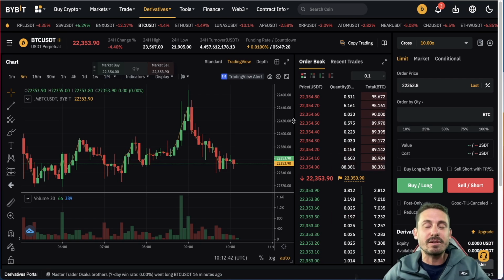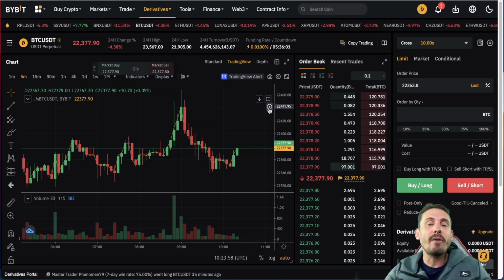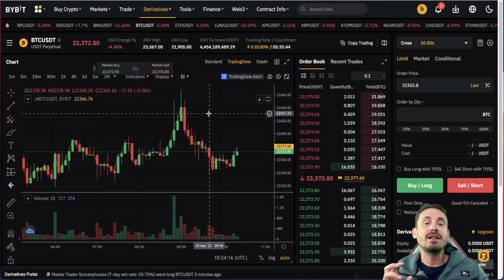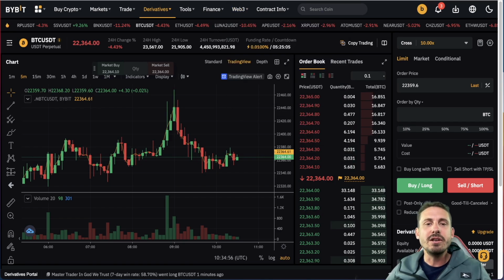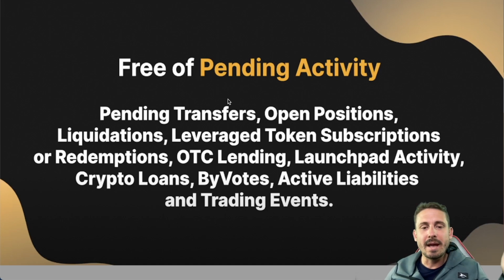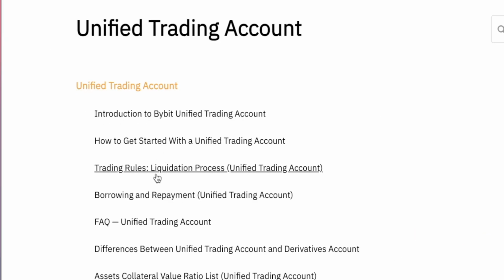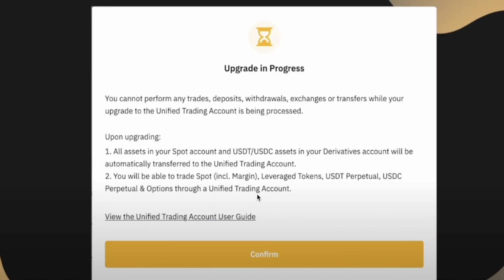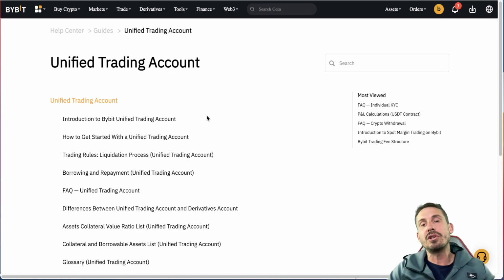Maximize Capital Efficiency with the Bybit Unified Trading Account - Upgrade Guide - ($30k Bonus!)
🥇Bybit Get up to $30'000 Bonus

The Bybit Unified Trading Account (UTA) helps with more efficient trading by allowing you to consolidate assets and trade multi-currency, Spot, Spot Margin, USDT and USDC Perpetuals, and USDC Options in a single account.